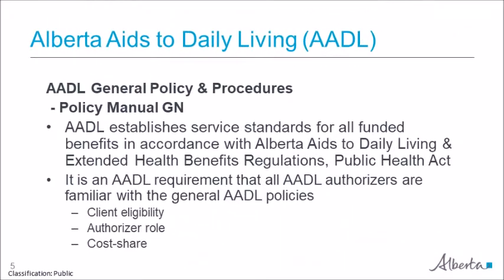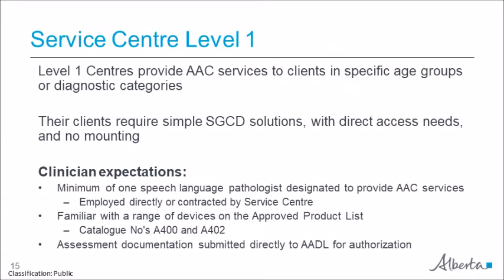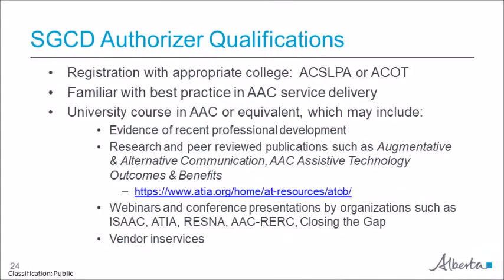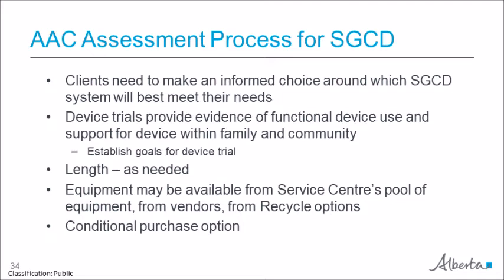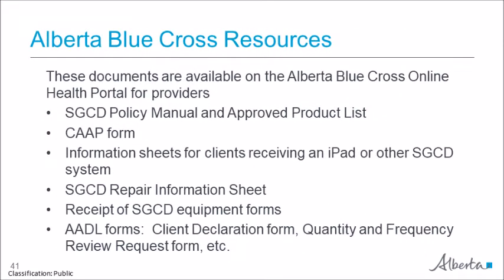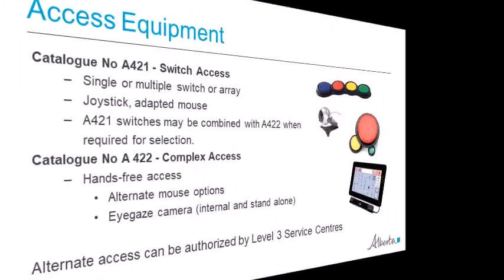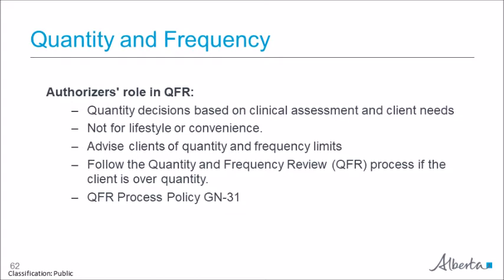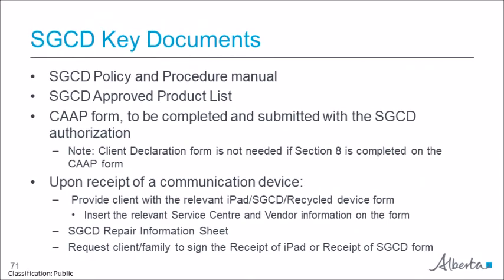AADL Authorizer Module 2.5 – Speech Generating Communication Devices (2022)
Alberta Aids for Daily Living training for Authorizers/Providers of AADL services. Module 2.5 – Speech Generating Communication Devices.